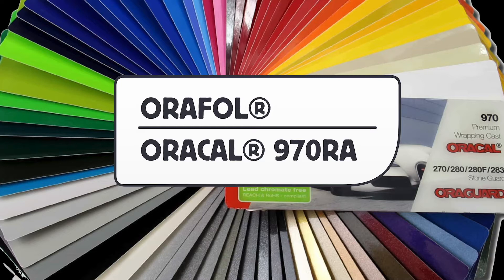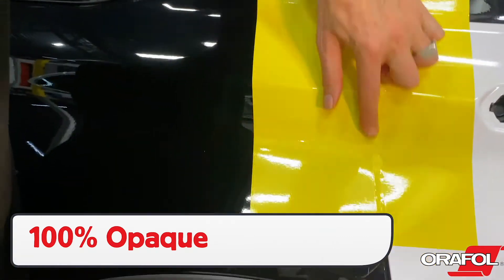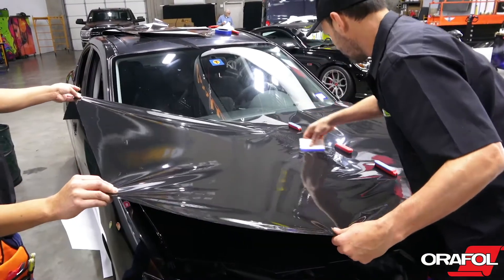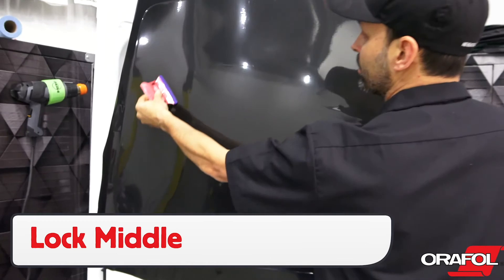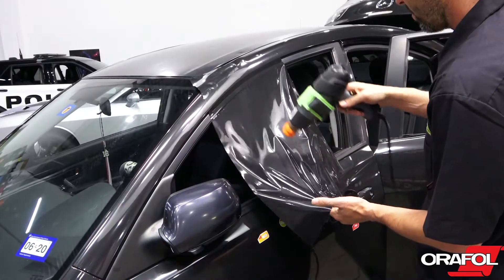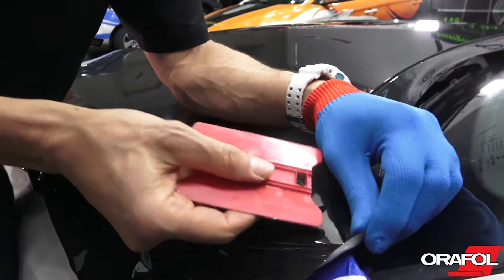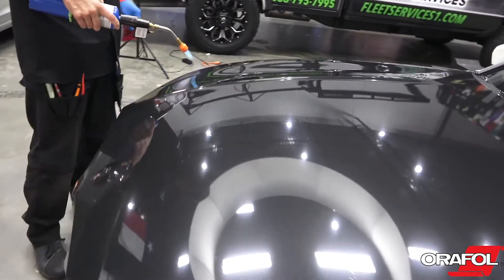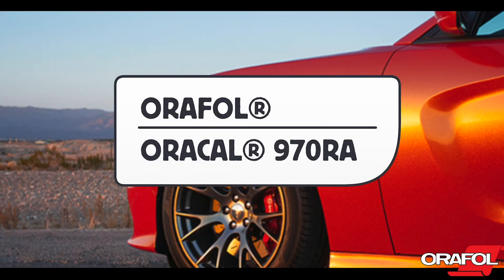Orafol 970RA Premium Wrapping Cast Application Video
In this video, Justin Pate from The Wrap Institute provides detailed instructions for installers to utilize while installing ORACAL 970RA Premium Solid Color Vehicle Wrap Films.

Product Description:
Multi-layered cast PVC film (110 micron)
RapidAir® Technology (blisterfree application, microchannels)
96 colours
For car wrapping
Available in gloss and matt; black also in super matt
Excellent dimensional stability and gloss retention
Highest durability
Solvent polyacrylate, repositionable, permanent, transparent
Roll lengths: 25 m and 50 m